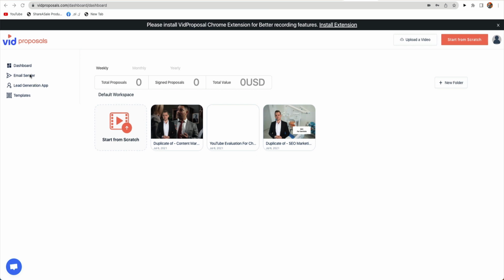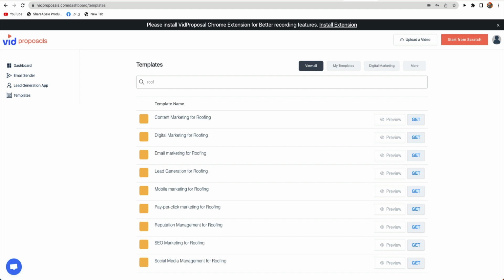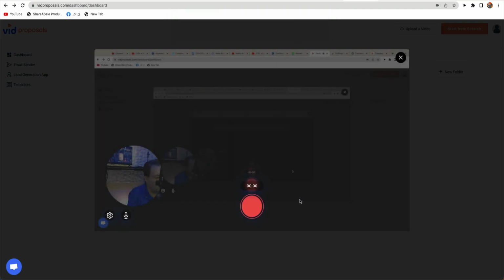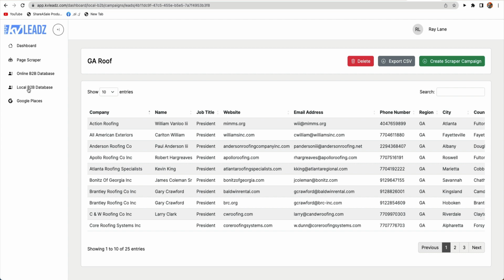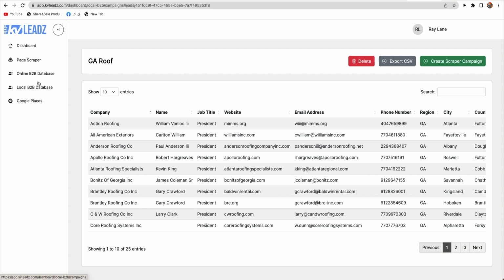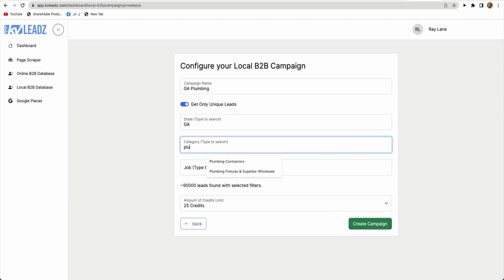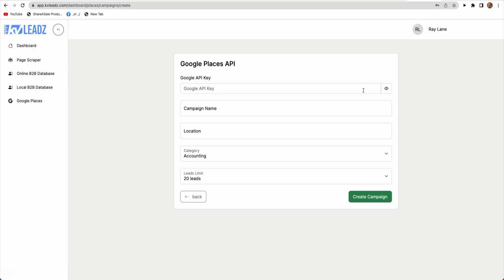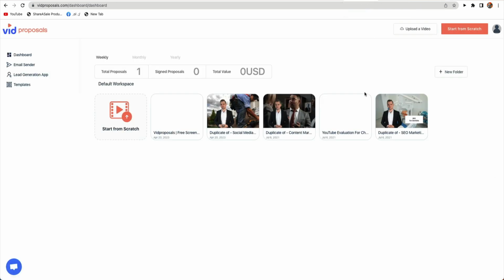Get More Clients With A Video proposal - VidProposals Bonus & Review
Get More Clients With A Video proposal - Create video proposals, find leads, mail offers and get digital signatures!
VidProposals 2.0 is the world's #1 secure business proposal and contract management platform tailored for agencies, local businesses & marketers of every level. You can find leads, craft compelling video proposals, and incorporate legally binding contracts to effortlessly secure agreements with clients across all industries and services.

VidProposals Features
•  Video recording for proposals from webcam and screen capture
•  Built-in email sending platform for creating and sending cold emails
•  Lead gen engine
•  Templates to get you started
•  Add graphics, text and video that can be recorded right in the app
•  Integrated e-signature technology
•  Double authentication for added security.
•  Capture of important information such as name, time, date, IP address,
   and location.
•  Download signed contracts as PDFs.

PLUS!  Our VidProposal Bonuses!
•  Local Marketer Video Pack
•  Local YouTube Channel Course
•  Magnetic Video Marketing
•  Instock 4K Stock Video Clips
•  Deal Closing Secrets
•  Screencast University
•  Smart Video Sales Letters